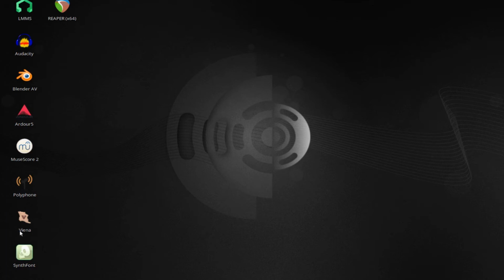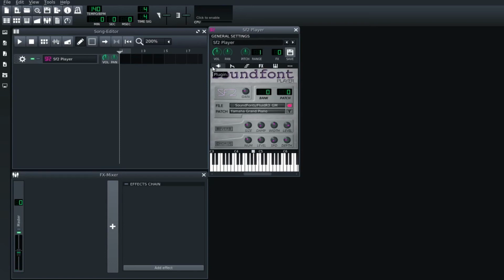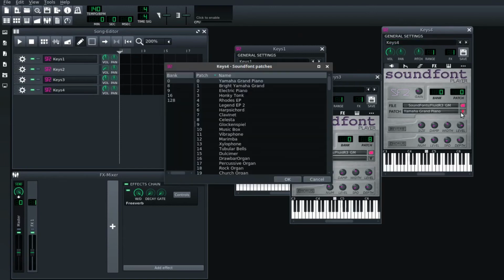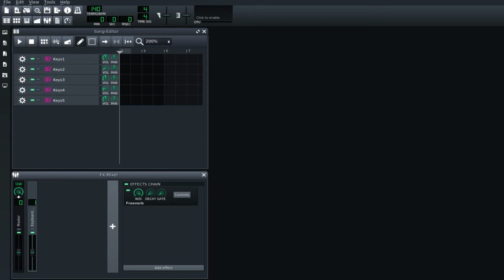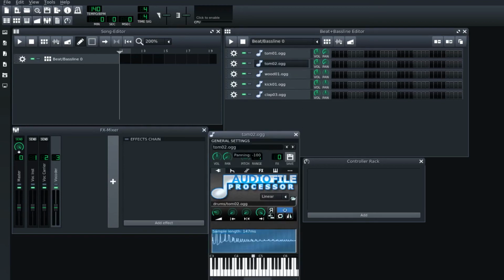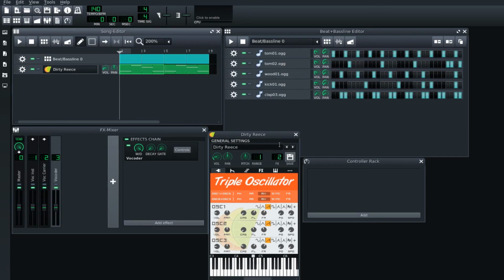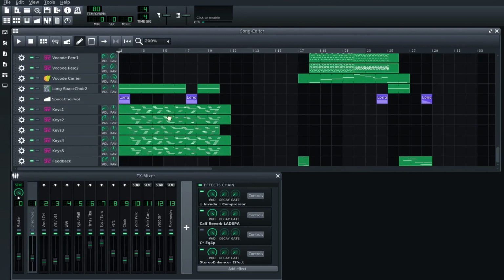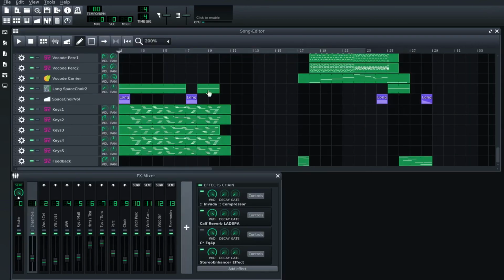Movie and Music (Music Tutorial 3)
We look at sound design and augmenting virtual orchestras with creative sounds and electronics.